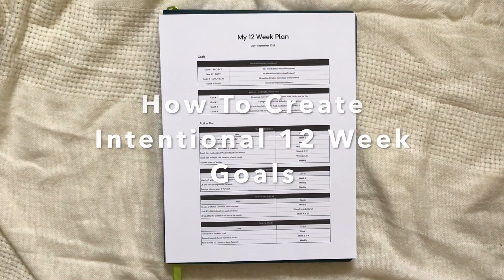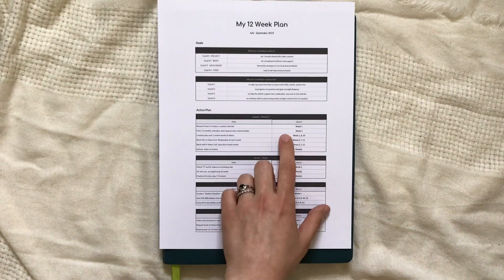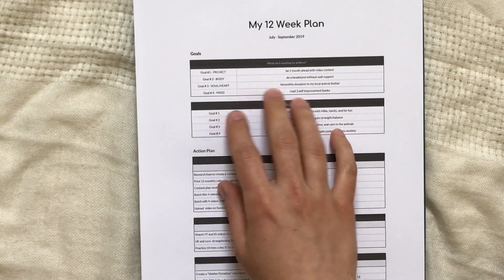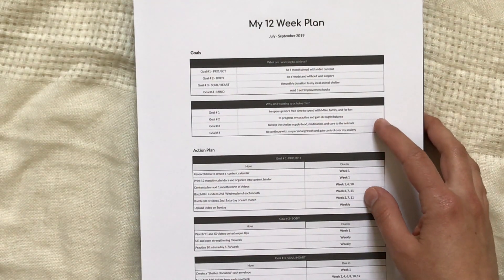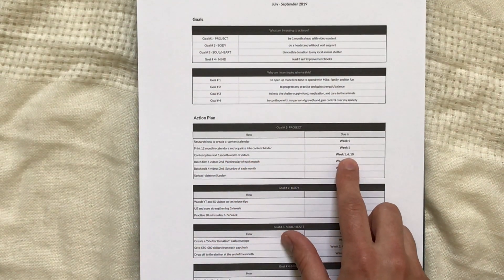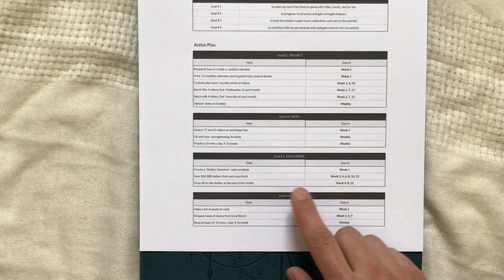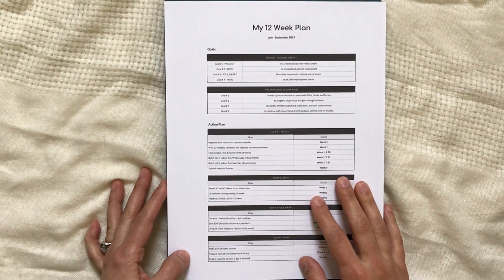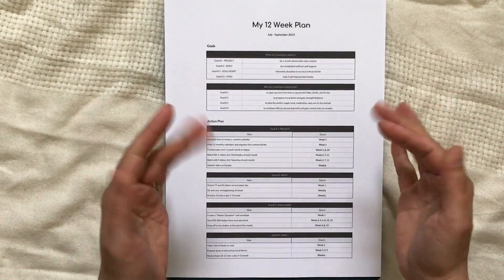How To Create Intentional 12 Week Goals | The Pixie Planner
It's that time, friends! The start of a new quarter is upon us, and in this video I'm sharing how I create intentional 12 Week Goals using a template I designed to help keep me on track.

♡ PRODUCTS MENTIONED

- 12 Week Goals Template
(SORRY, NO LONGER AVAILABLE)

▷ I was inspired to create this template after reading the 12 Week Year by Brian P. Moran. This is a slightly more simple version of the one in the book, but I highly recommend reading the book itself for more details on 12 week goal setting. Hope you enjoy!

- ERIN CONDREN ($10 OFF YOUR FIRST ERIN CONDREN ORDER)